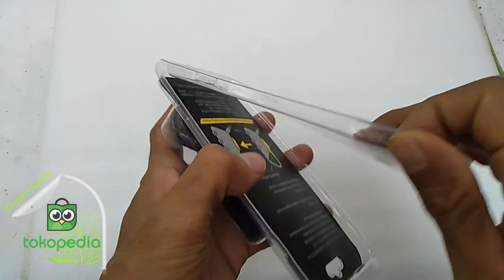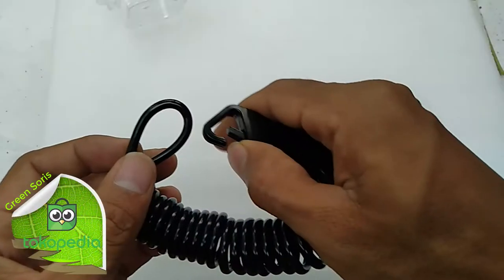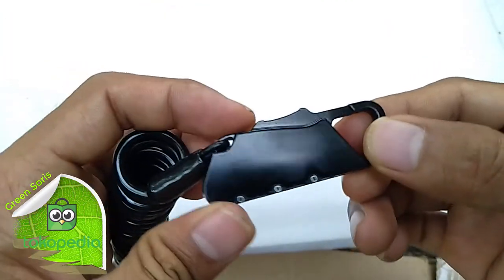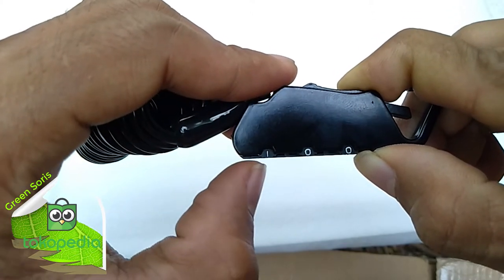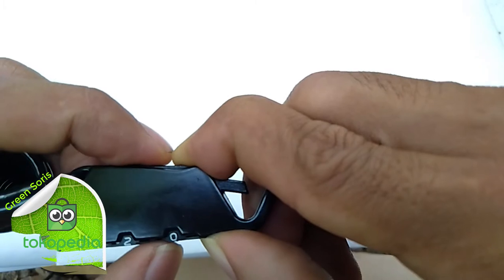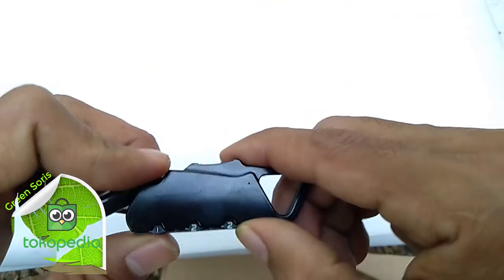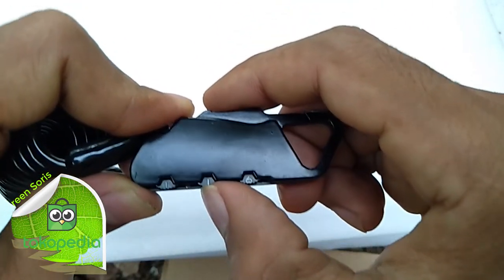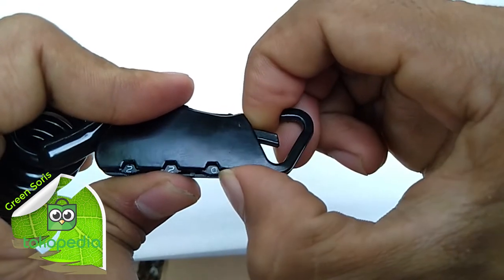TaffGUARD Gembok Sepeda Kode Angka 3 Digit bisa buat helm sekaligus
Waspada saat parkir sepeda dan helm anda dengan memasang pengaman atau gembok.Saya recomanded yang praktis dengan ukuran yg tidak terlalu besar serta Hand on sekali ya bisa di saku Tas pinggang.Langsung simak aja sobat gowes.
Dimension Panjang: 120cm
Ketebalan: 4mm
Bahan Material: Zinc&PVC